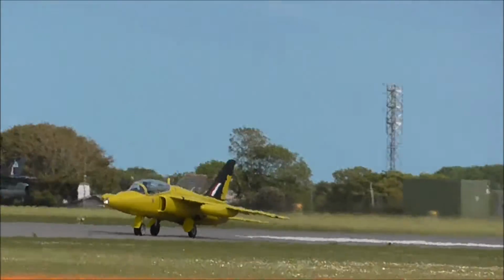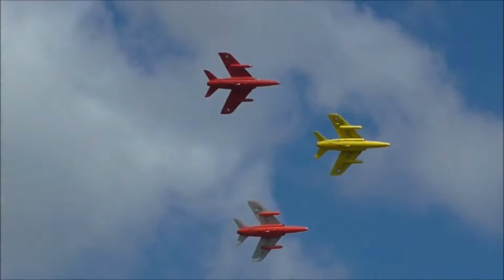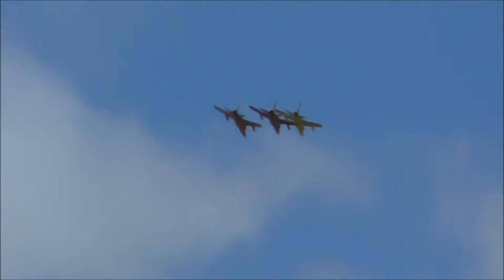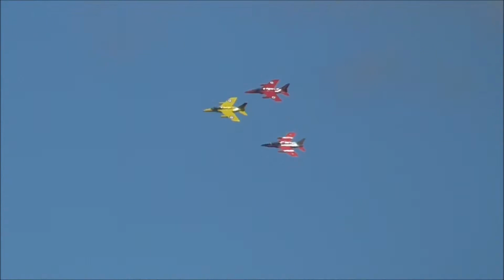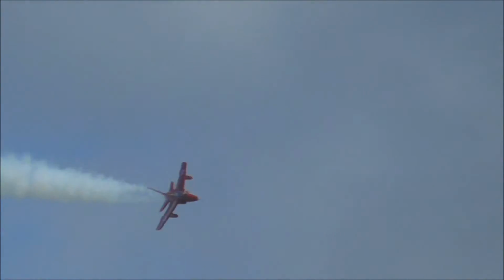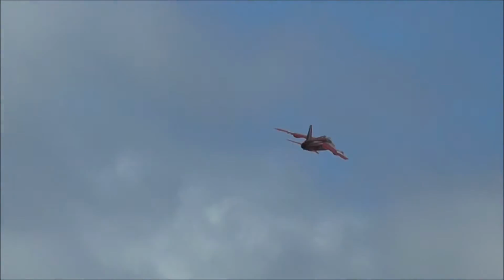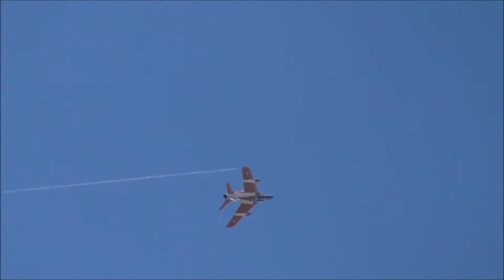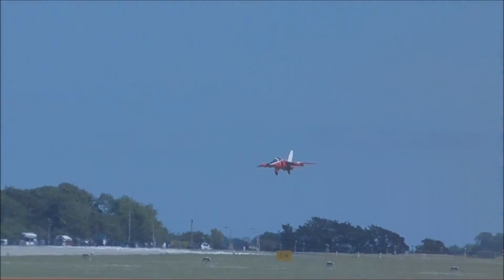Culdrose 2015 Gnat Display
The display from the Gnat display team. It was sadly the last display for the team before the tragic death of Kevin Whyman at Car Fest. Rest in peace